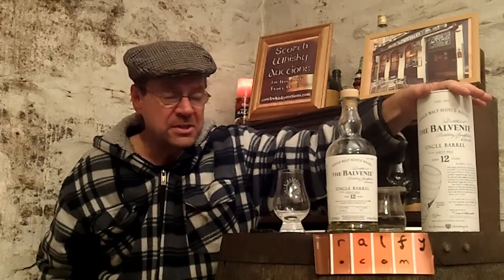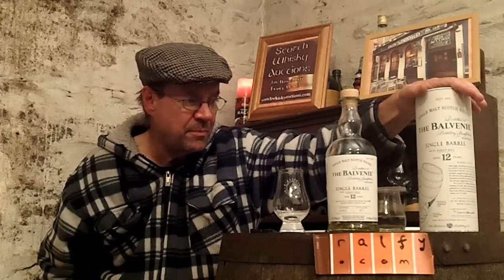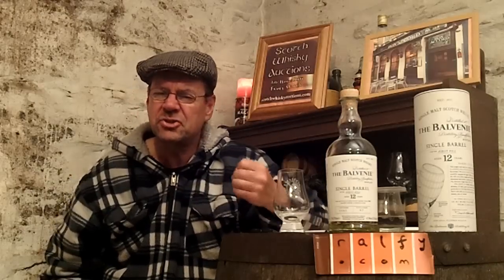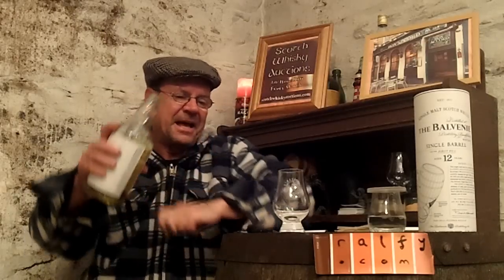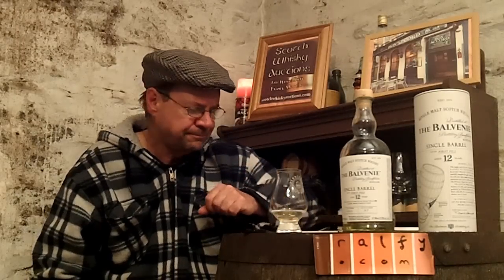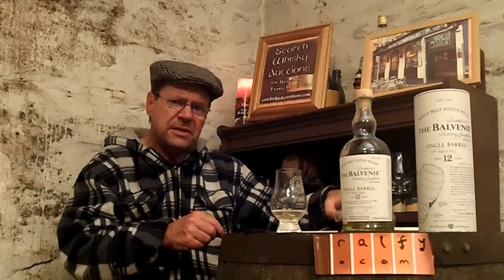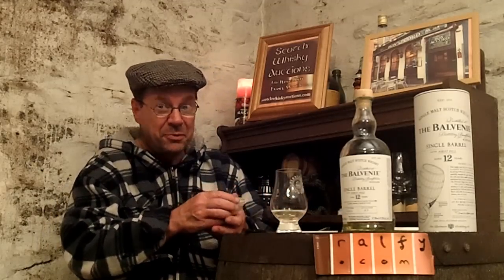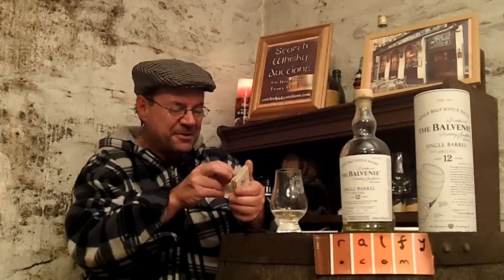whisky review 596 - Balvenie 12yo Single Barrel @ 47.8%vol